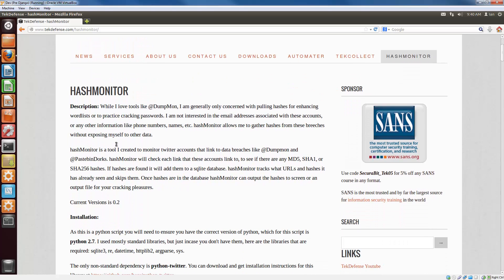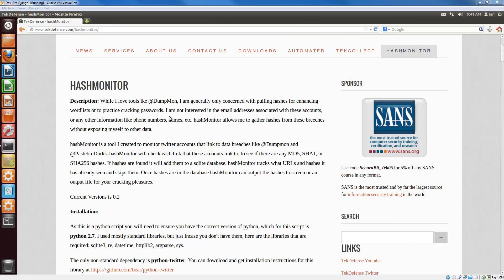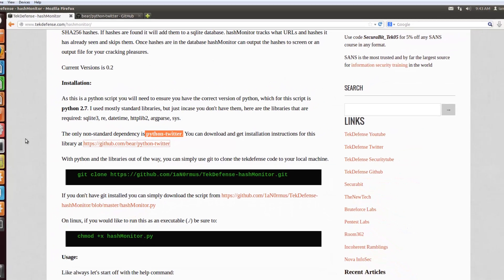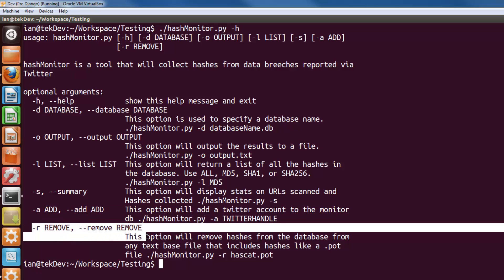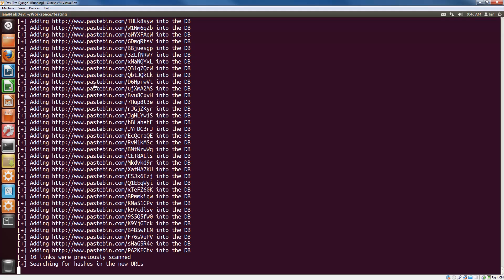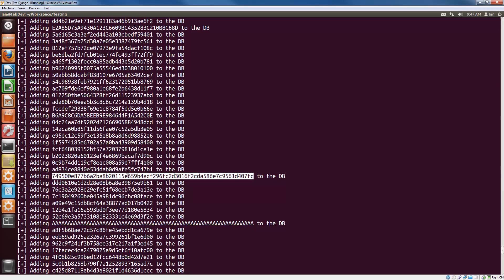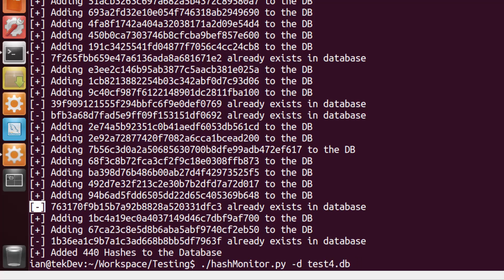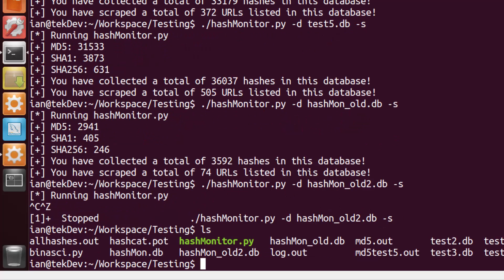TekTip ep29 - Collect and track hashes with hashMonitor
While I love tools like @DumpMon, I am generally only concerned with pulling hashes for enhancing wordlists or to practice cracking passwords. I am not interested in the email addresses associated with these accounts, or any other information like phone numbers, names, etc. hashMonitor allows me to gather hashes from these breeches without exposing myself to other data.

hashMonitor is a tool I created to monitor twitter accounts that link to data breaches like @Dumpmon and @PastebinDorks. hashMonitor will check each link that these accounts link to, to see if there are any MD5, SHA1, or SHA256 hashes. If hashes are found it will add them to a sqlite database. hashMonitor tracks what URLs and hashes it has already seen and skips them. Once hashes are in the database hashMonitor can output the hashes to screen or an output file for your cracking pleasures.